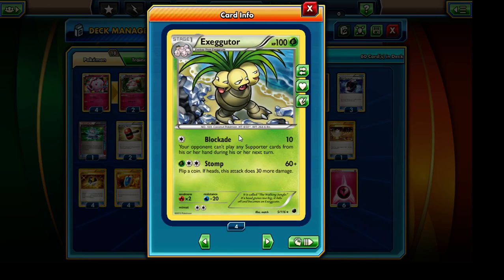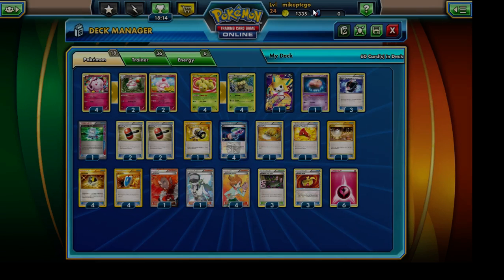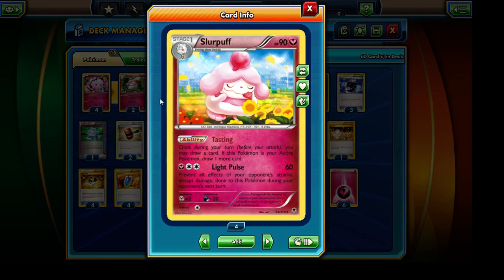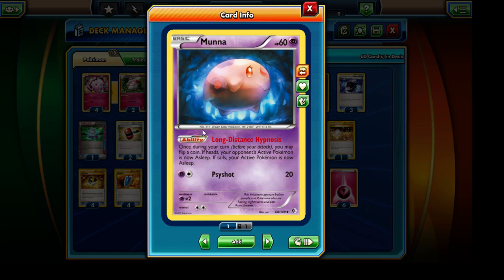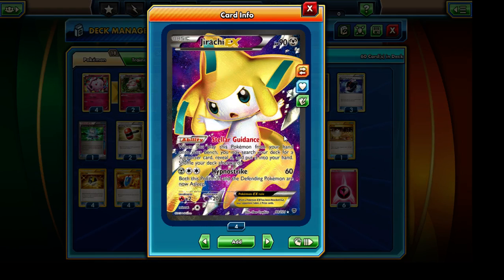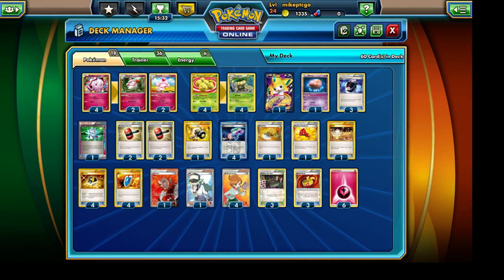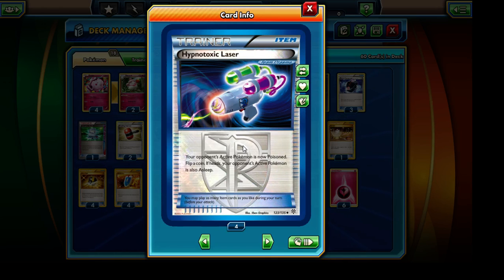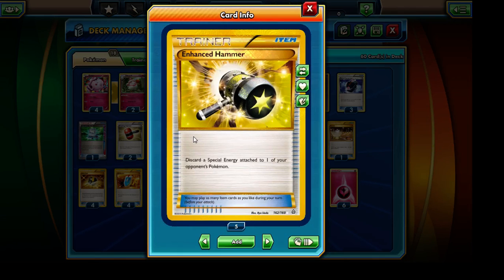100 HP or less Deck PTCGO!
Hey guys, today's challenge is to build a deck consisting entirely of Pokemon with 100 HP or less. The only restrictions we have in place is that neither abluegolfball or I can make use of Flareon and Night March pokemon.